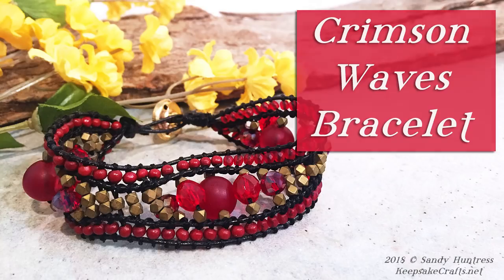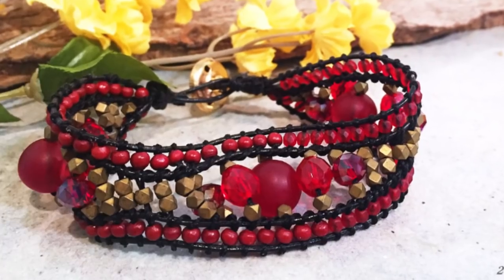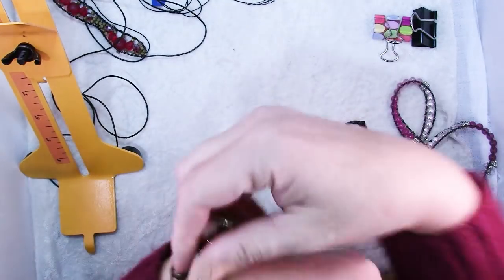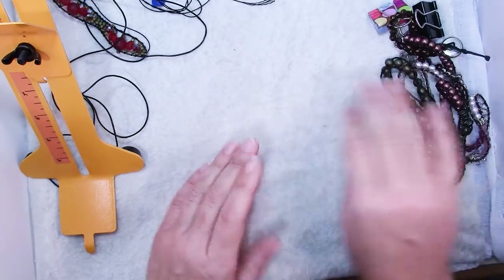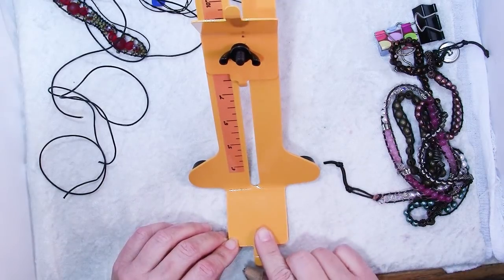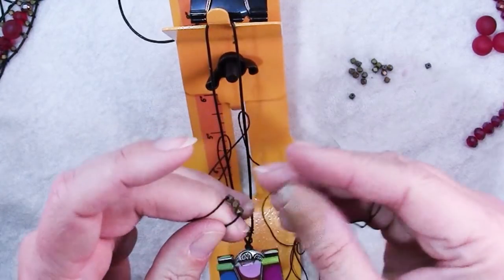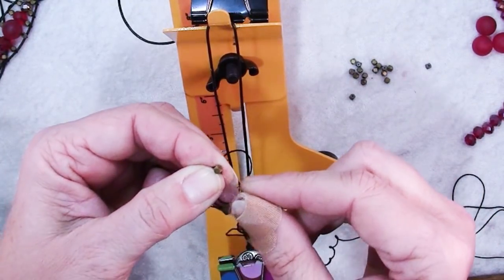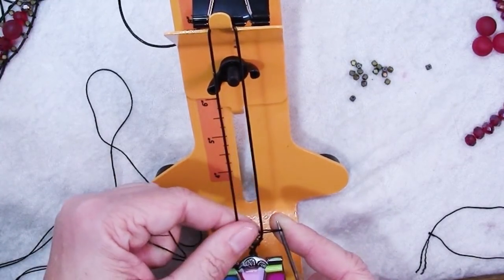Crimson Waves Bracelet-Chan Luu Style Beaded Jewelry Beading Tutorial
This bracelet takes a little bit of time to make, but it is oh-so worth it. Stop at just the center section and have a wavy shaped bracelet, but adding the beaded borders along the sides is the crowning touch.

Watch the video to learn how to use jewellry making tools such as a bracelet jig.